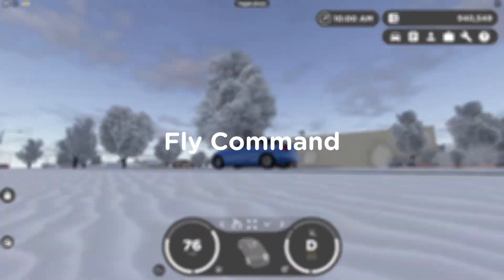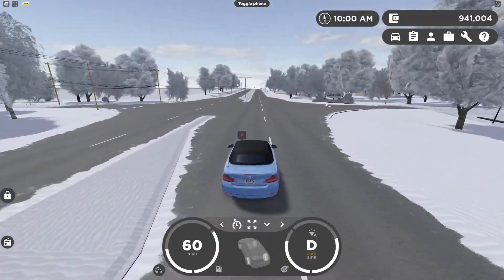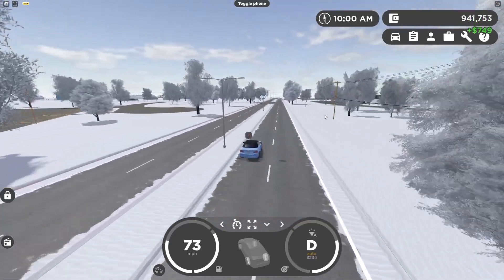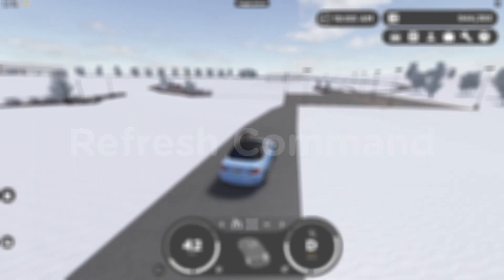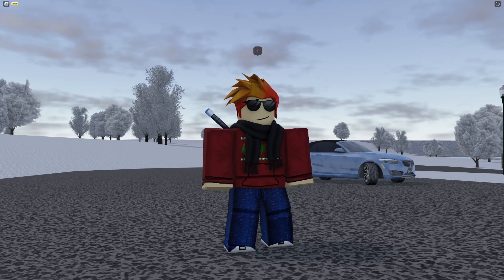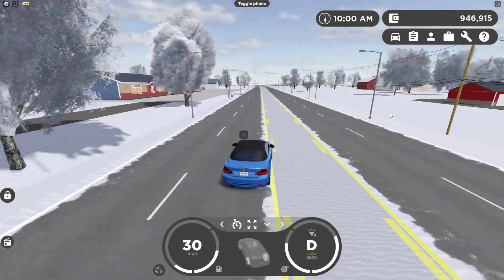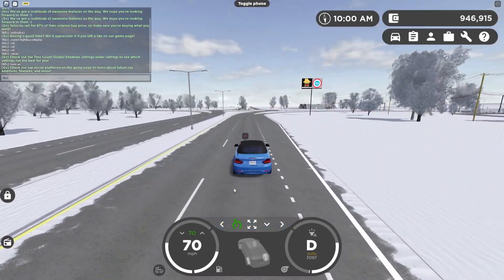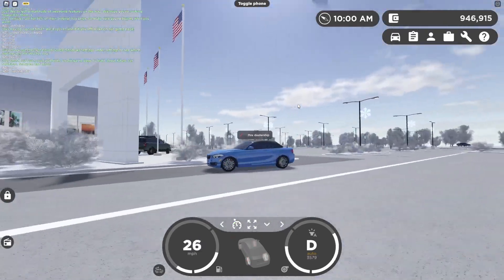These Commands Are NEEDED In Greenville! - Roblox Greenville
In Today's Video, I'm reviewing needed Greenville Commands!

Information!

How Do I Edit Videos? I Use Davinci Resolve 18!

How Do I Make My Thumbnails? I Use Photopea!

How Do I Make My Intro? I Used Greenville To Record The Video And I Edited It In Davinci Resolve 17!